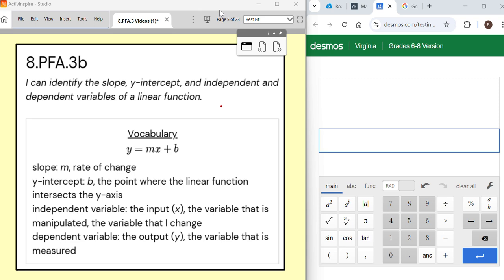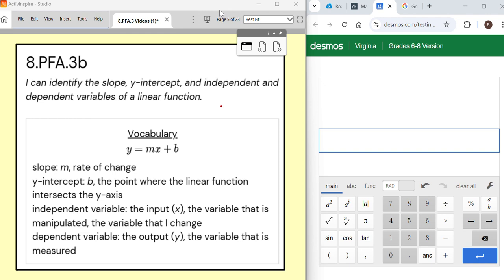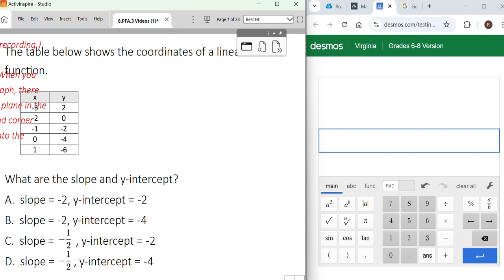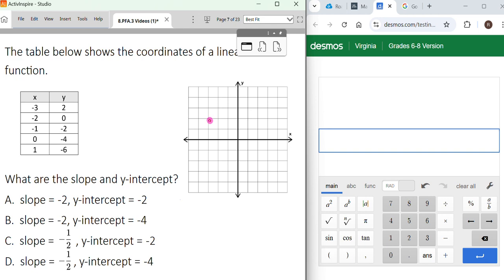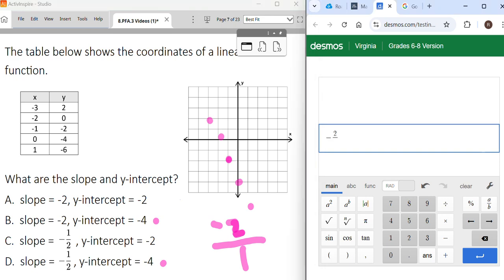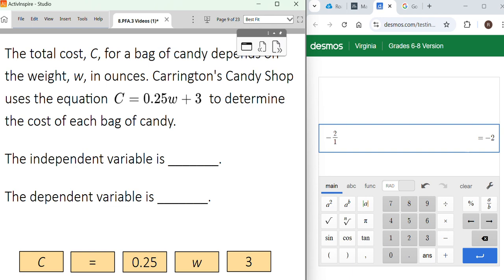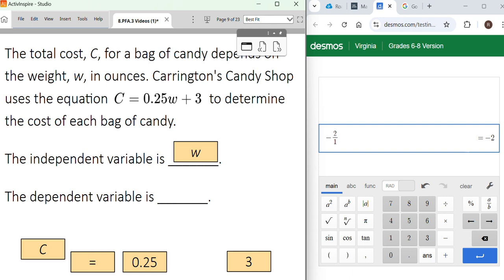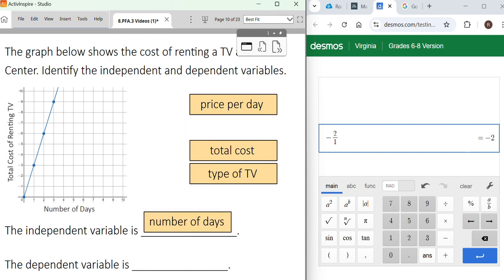8.PFA.3b SOL Review